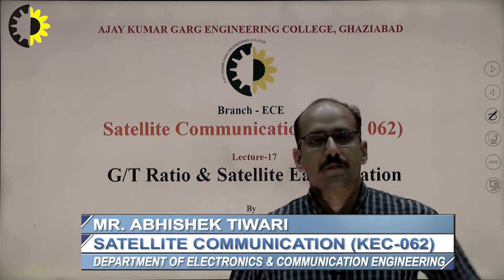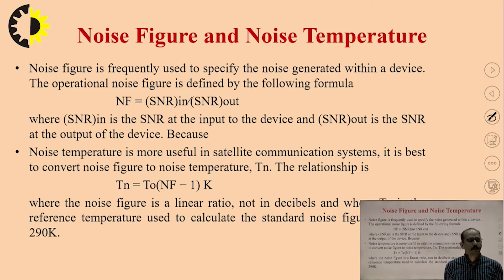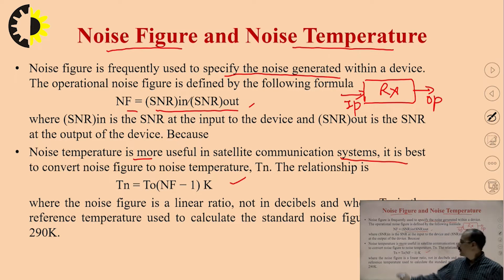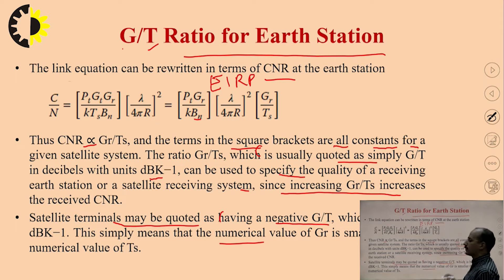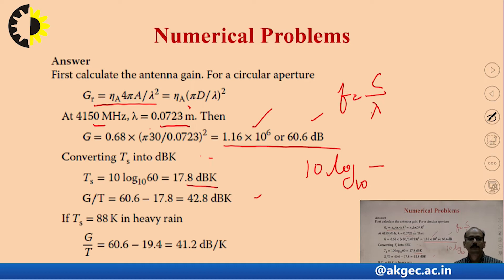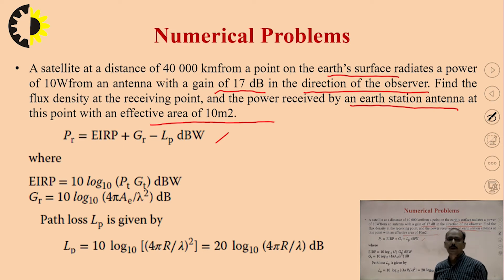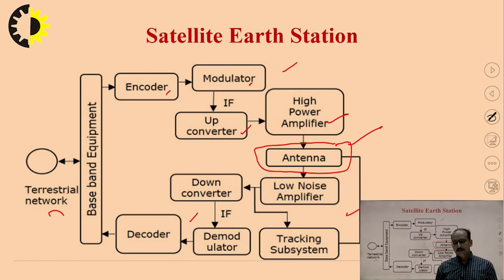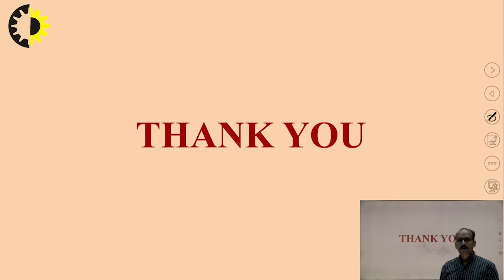SATELLITE COMMUNICATION LECTURE 17 ''Satellite Communication Sub systems'' By Mr. Abhishek Tiwari, A